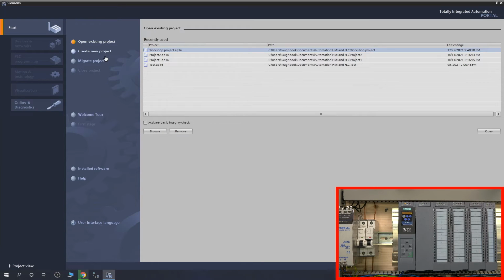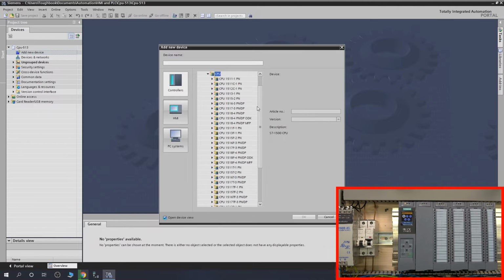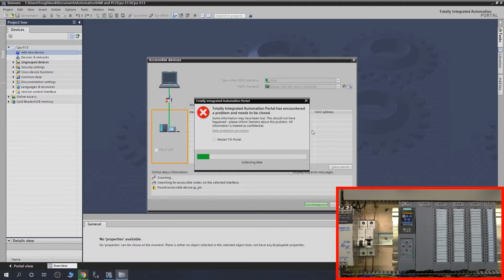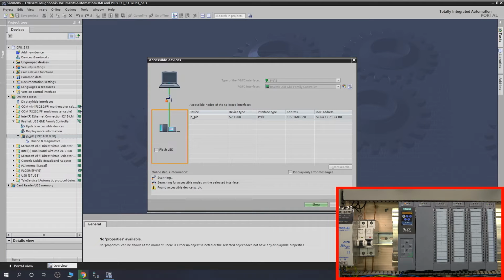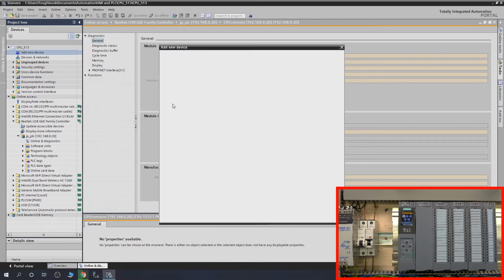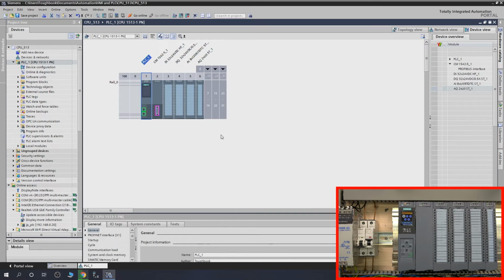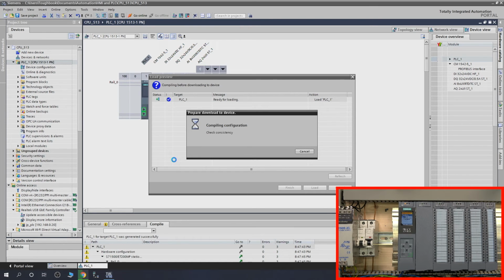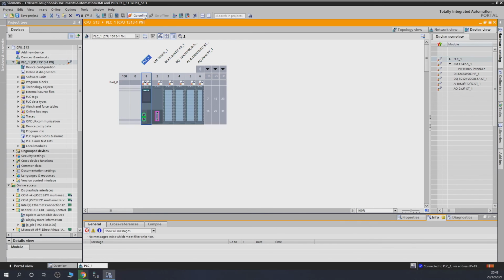How to hardware configure, program upload/download Siemens S7-1500 PLC using TIA portal V16. English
Siemens S7-1500 PLC hardware configuration, program upload/download using TIA portal V16.